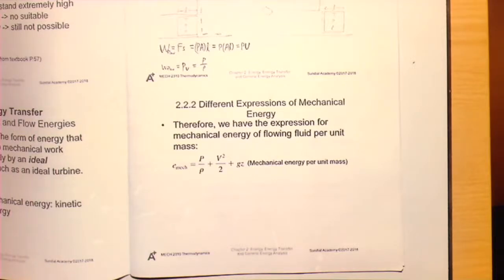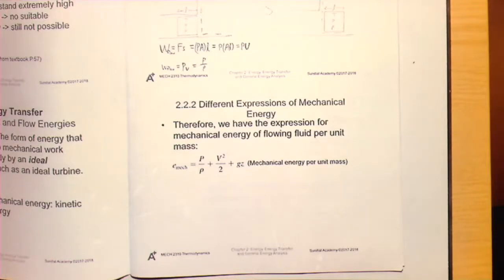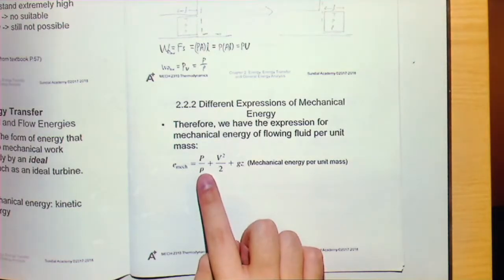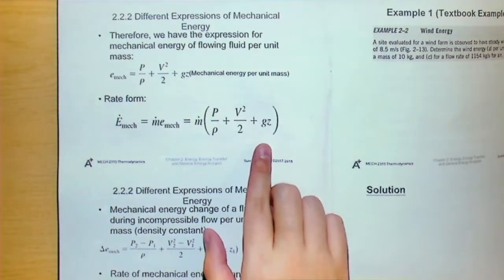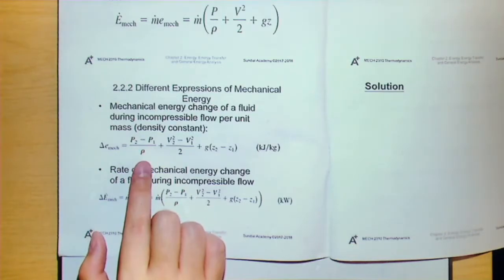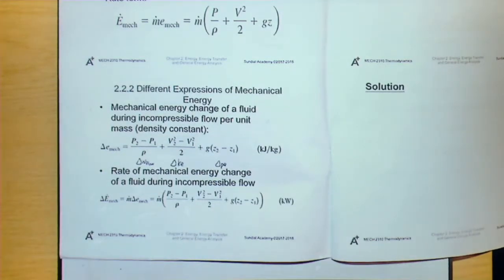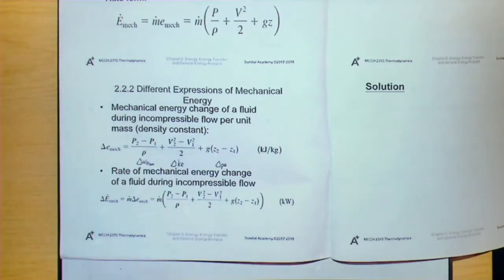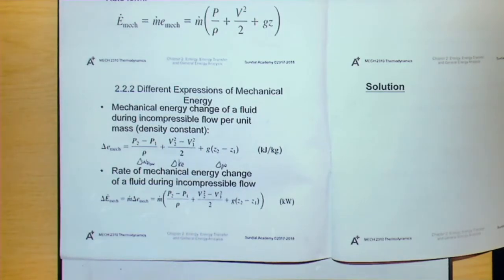2 2 2